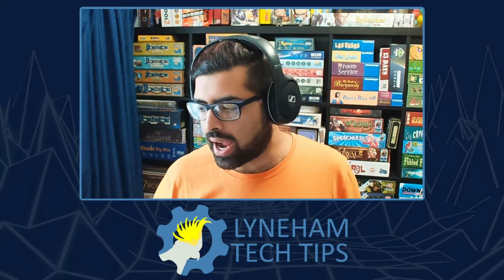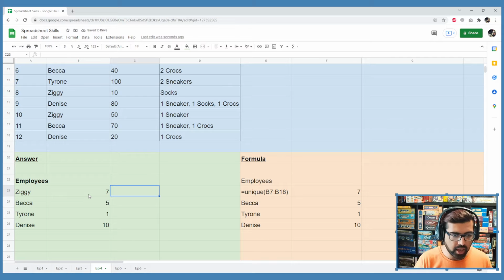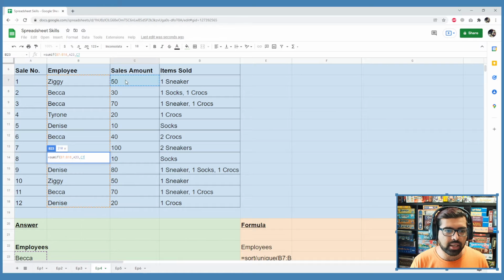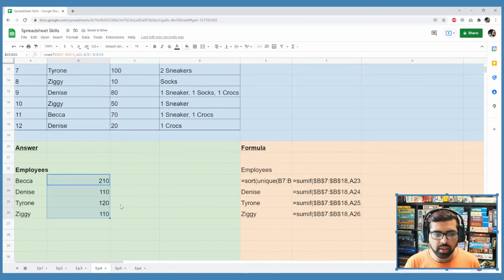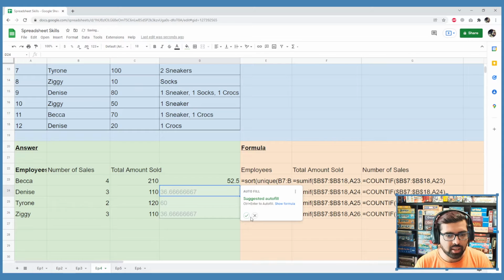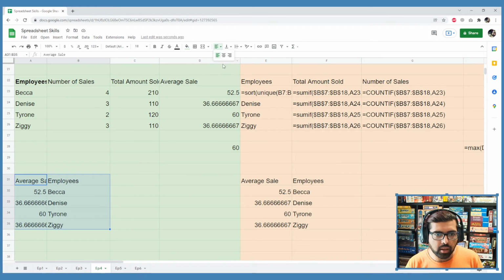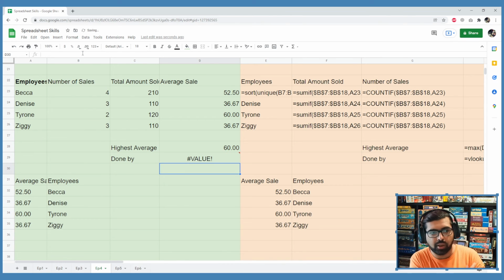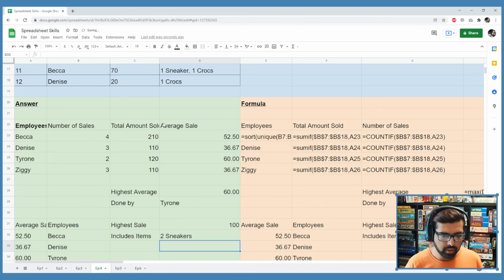Spreadsheet Skills Ep4: UNIQUE(), SORT(), SUMIF(), VLOOKUP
In the fourth episode we are looking at creating some summary data for the end of day reporting from a list of transactions that happened that day. This episode we put into practice Paste Special, COUNTIF(), Reference Locking and formatting numbers, along with learning the new formulas for UNIQUE(), SORT(), SUMIF(), VLOOKUP.